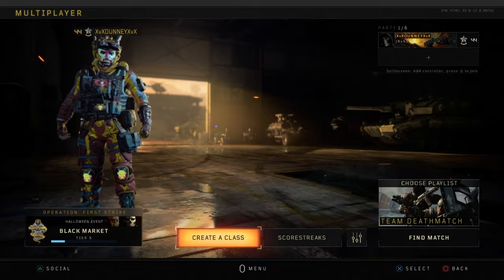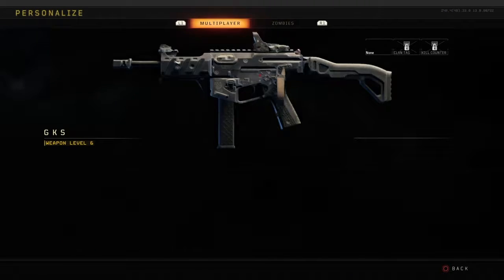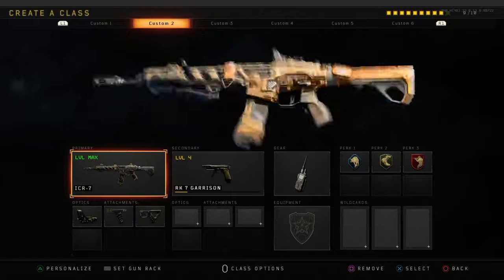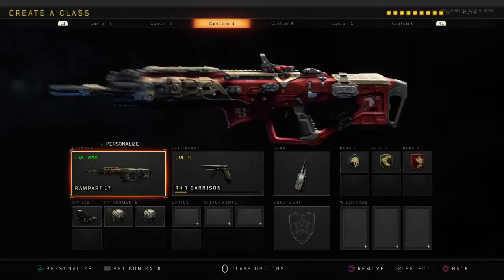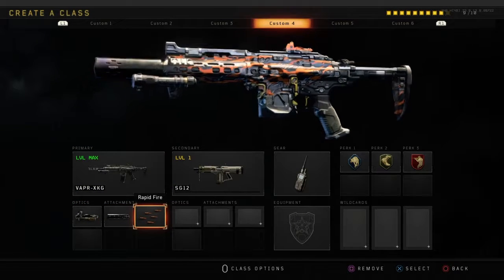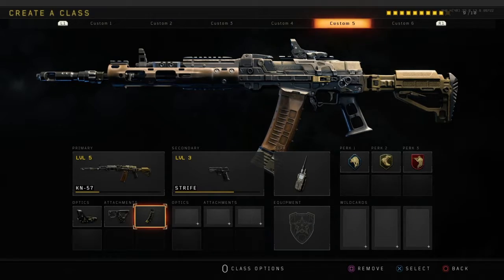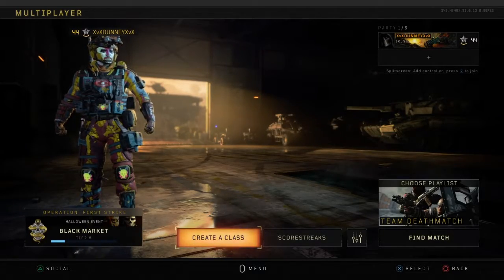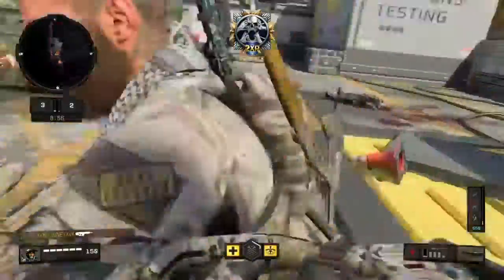Best Call Of Duty BO4 Classes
This video took a long time to make so i would aprecated if you liked it and subbed to my channel some have u have noticed i have changed my name to TD King but im changing it back to Dunney Playz anyway thx for watching and peace